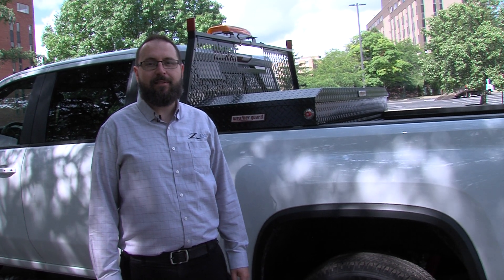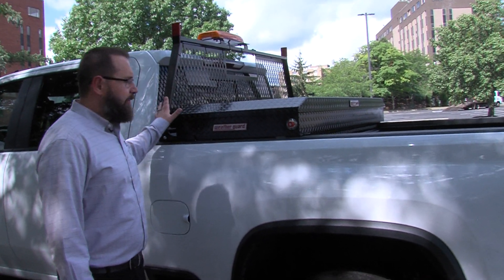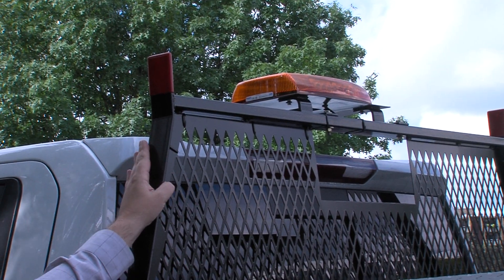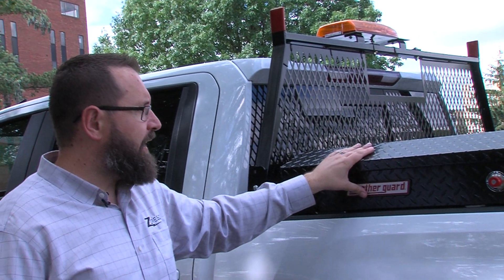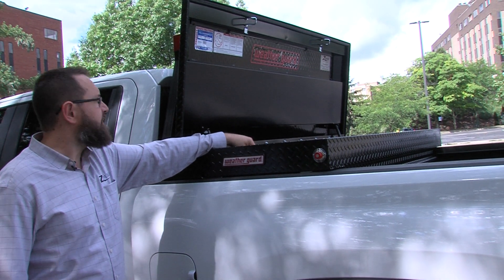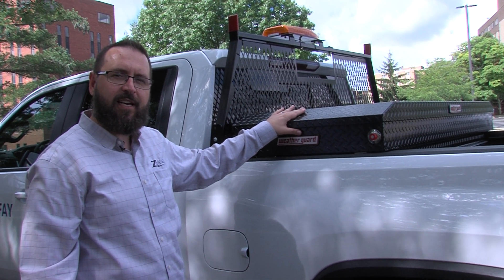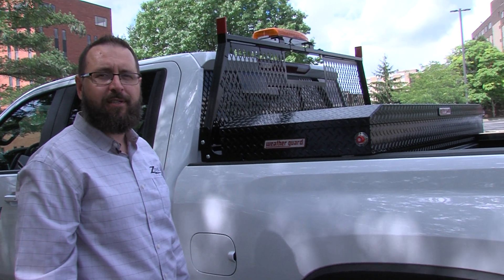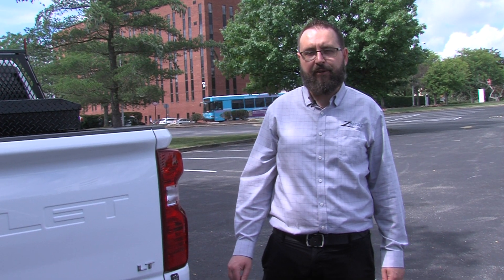Weather Guard Toolbox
Features and benefits of the Weather Guard Toolbox